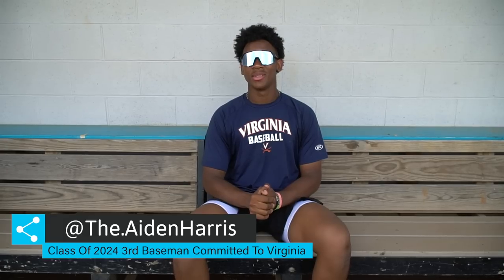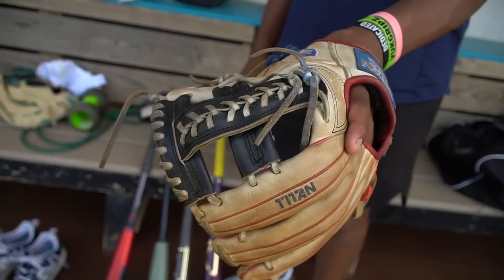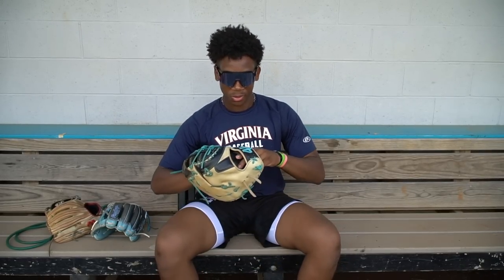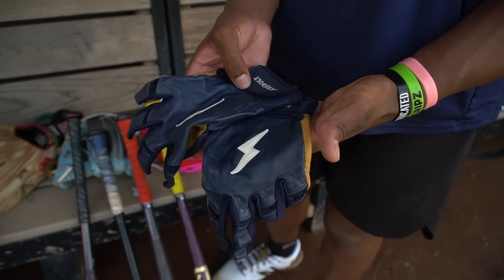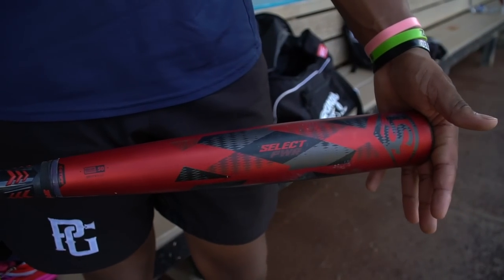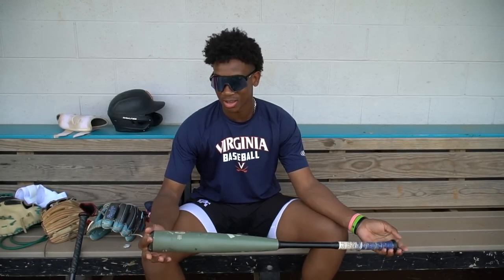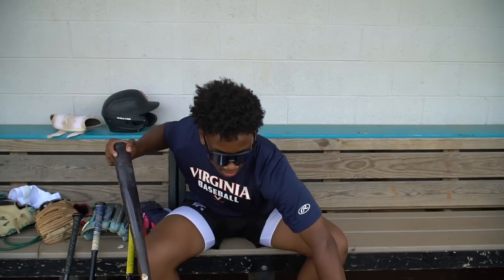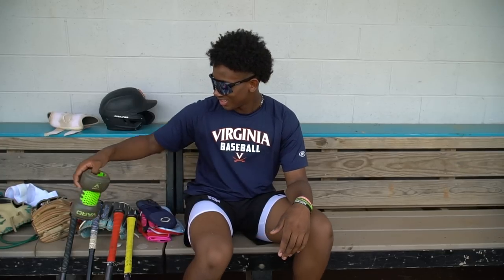What's In My Baseball Bag? Ft. Aiden Harris Class Of 2024 3rd Baseman Committed To Virginia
Episode 86: For this Episode I am in Richmond, VA with Aiden Harris A Class Of 2024 3rd Baseman Committed To Play at Virginia. you can see some game play of him in the Padres Scout Team Video I did A couple months back. We sat down as he went through his entire bag, full of Bats, and Gloves, and Great Accessories. Be sure to give him a Follow @The.AidenHarris & give me a follow as well @ShotByHype.